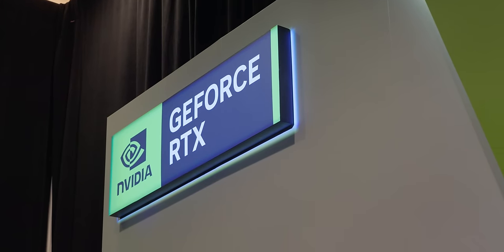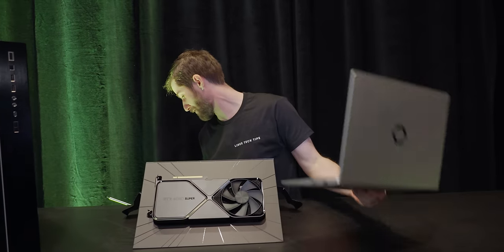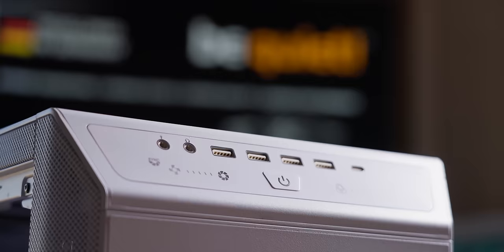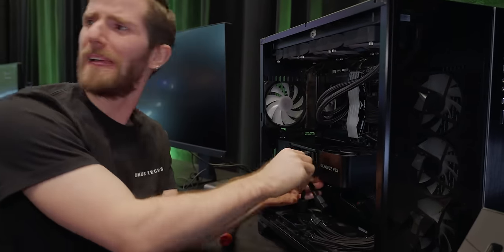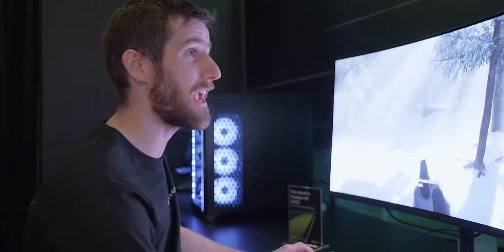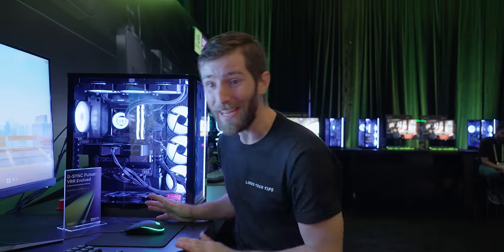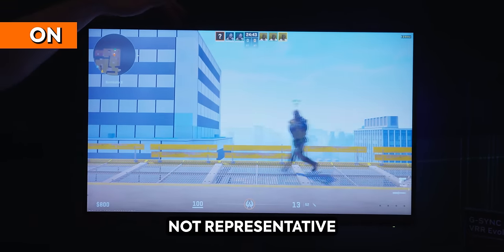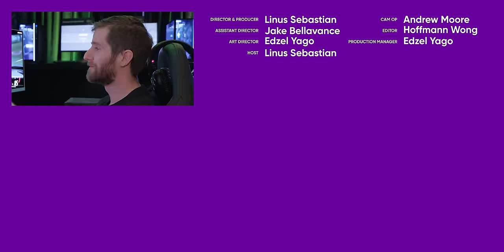World's First 4080 Super Unboxing! (also G-Sync Pulsar)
NVIDIA is here with some brand new GPUs and Linus gets to be the first person in the world to unbox the new 4080 Super! With new 4080s, 4070 TIs, 4070s, and a new display tech prototype, we have a lot to go over, so let's dive right in!

CHAPTERS
0:00 Super news!
0:21 4080 Super pricing and spec differences
1:20 4070 and 4070 TI Super spec bumps
2:09 Sponsor - be quiet!
2:42 Installing the 4080 Super
3:56 Gaming - Modern Warfare III (2023)
6:00 Prototype G-Sync Pulsar display
8:15 Outro